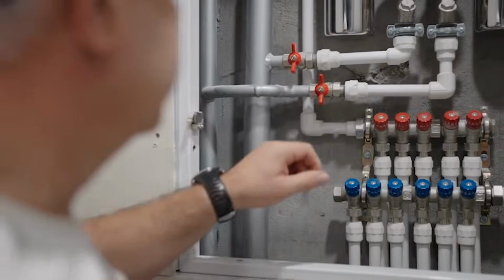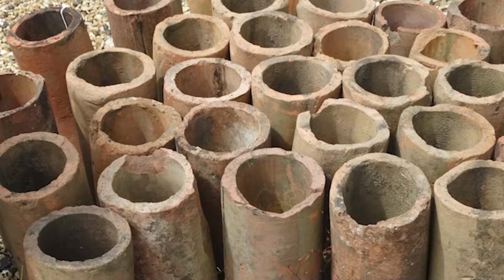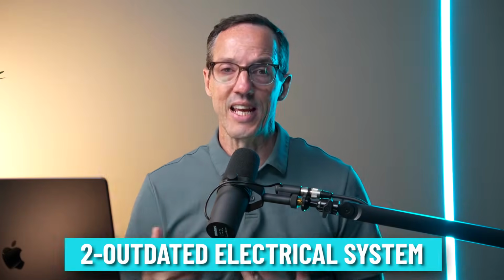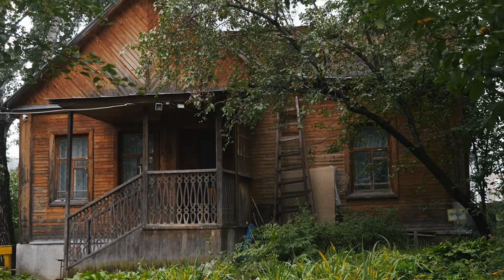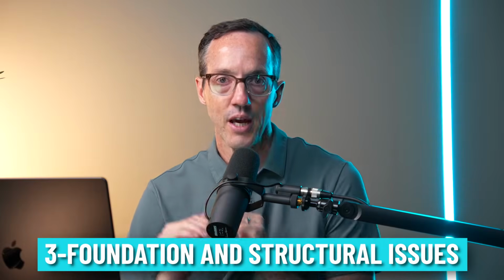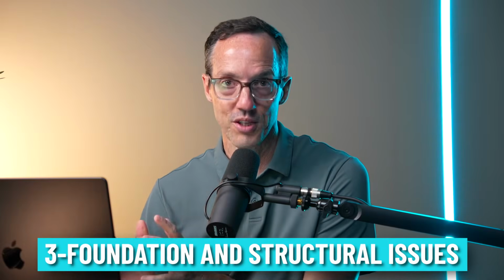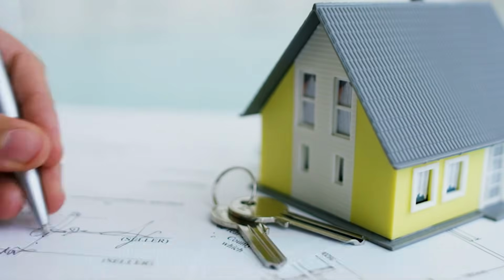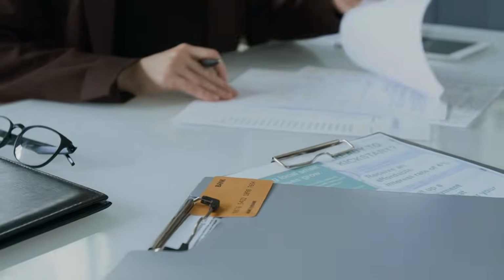NEVER Buy an Old Rental Property (You Will Lose $$$)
🏠 Looking to Buy Your First Rental Property or Scale Your Rental Portfolio? Talk with an Investor-Friendly Agent on our Team!

In this video, I share why you should never buy an old rental property, as it will always lose you money as a real estate investor. I'll break down every reason why old houses are the worst properties to buy as a real estate investor!

0:00 - NEVER Buy These Rental Properties
0:53 - 1st Rental Property
6:21 - 2nd Rental Property